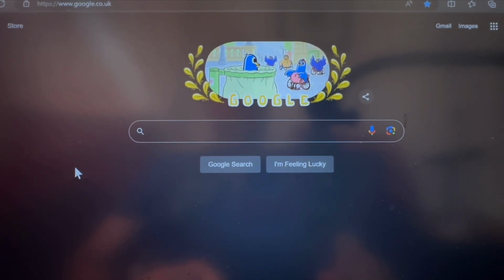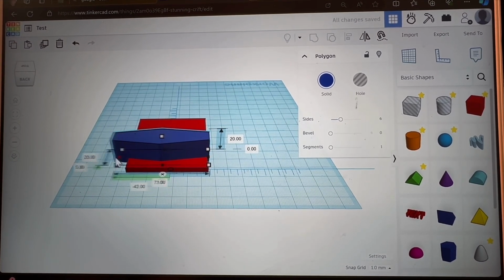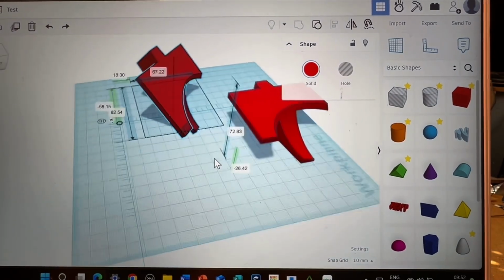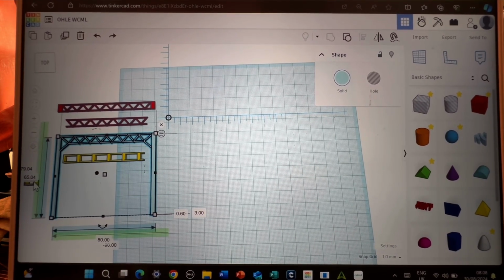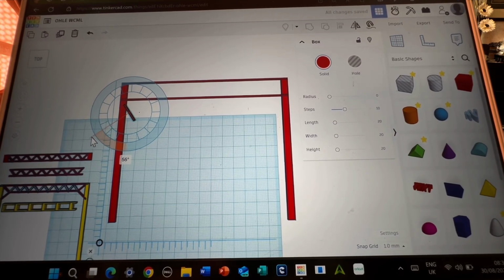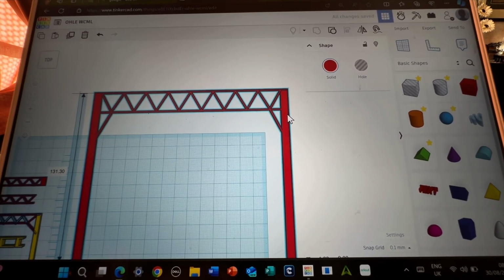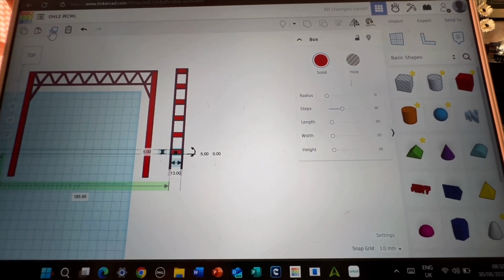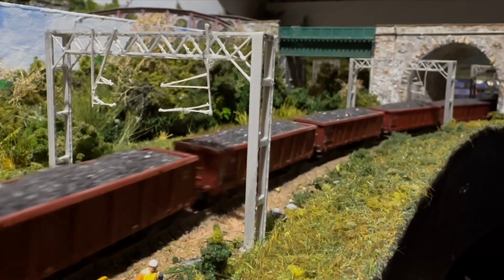HOW DO I USE TINKERCAD TO DESIGN 3D MODELS FOR OUR MODEL RAILWAY?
Many people have asked me about 3d files or .stl files. Here is a tutorial using Tinkercad on how to create your own. This has many advantages:
• You can design the model to fit the space on your layout.
• Your model is unique and can be bigger or small than those commercially available.
• Once you have a 3d printer the cost of each model is just a tiny fraction of what you could buy.
• If you discover you need more of an item, just print it off.
• JOIN THE REVOLUTION of 3d printing.

Youtube.com/@piccadillymodelrailways